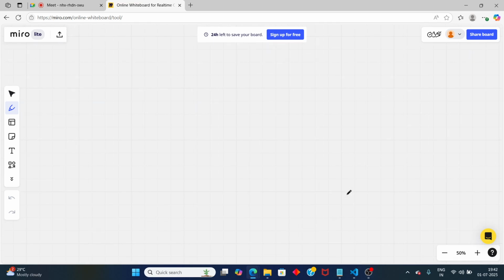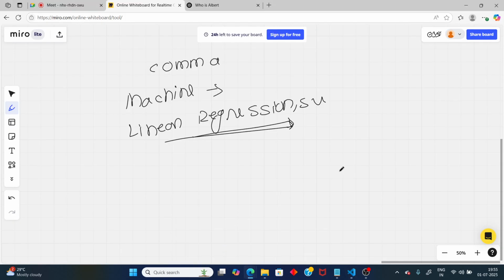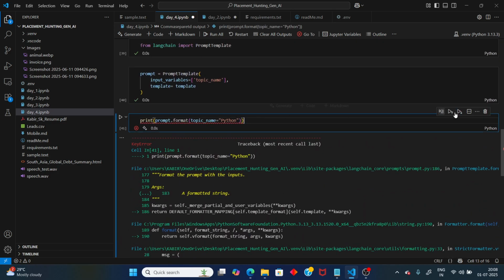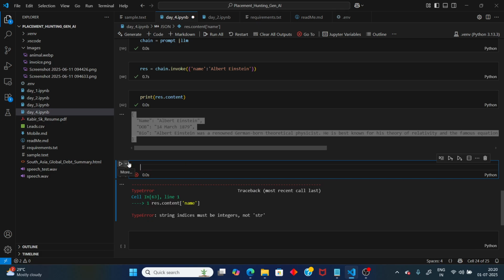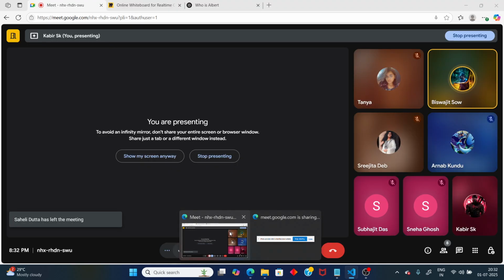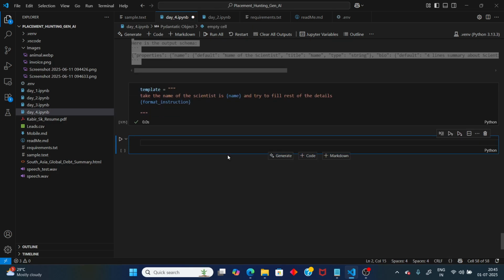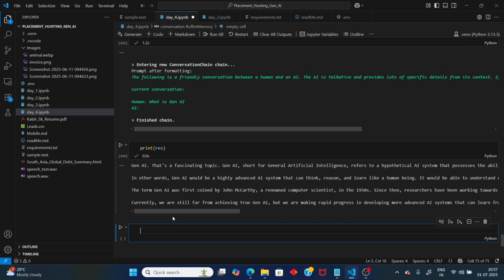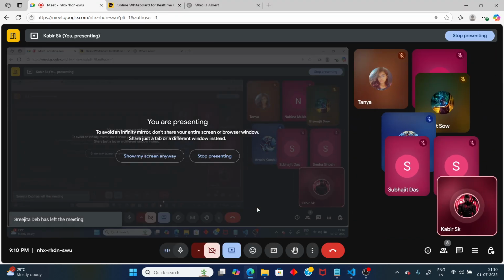Memory & Structured Output Parser in LangChain | JSON, Pydantic, Memory Types Explained | Gen AI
🚀 Ace The Code brings you a complete breakdown of one of the most important Gen AI concepts — Structured Output Parsing using LangChain.

In this video, you’ll learn how to generate and validate structured responses like JSON and Pydantic objects directly from an LLM. We’ll also cover all major memory types used in Gen AI pipelines.

🔍 What You’ll Learn:
✅ What is a Structured Output Parser?

✅ How to get clean JSON output from LLMs

✅ Using Pydantic for schema validation

✅ Memory in LangChain:

🎯 Ideal For:

Gen AI Developers

LangChain Beginners

Anyone building structured RAG pipelines

Developers using tools like OpenAI, Gemini, Claude, or local LLMs

Gen AI Tutorials

LangChain Deep Dives

Python + LLM Projects

Interview & Placement Prep